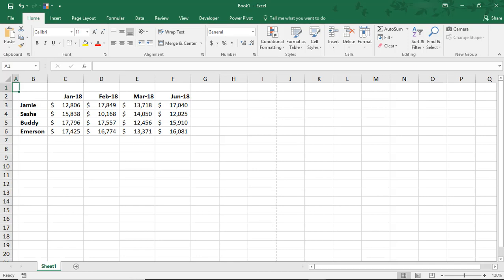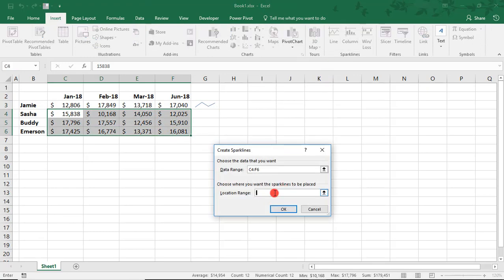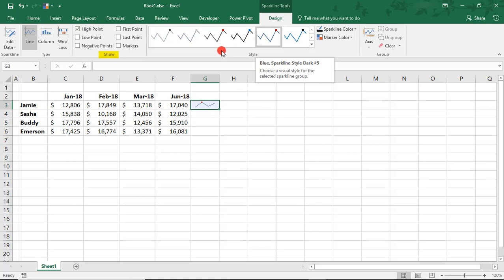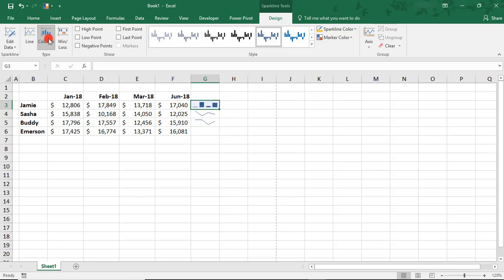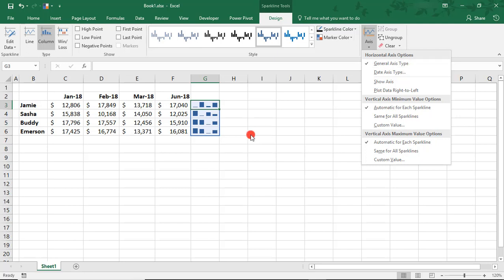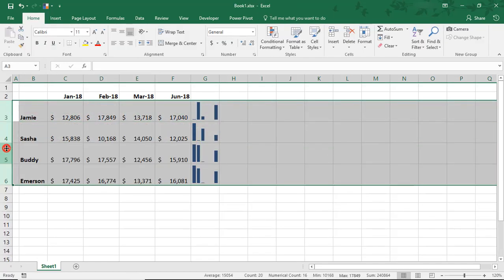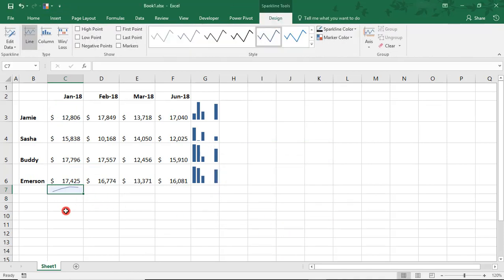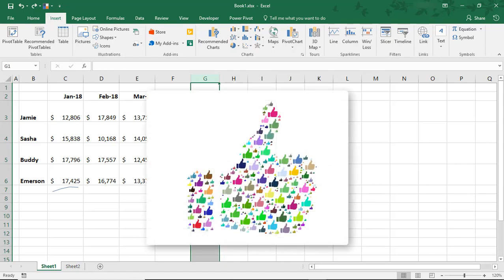How to Use Sparklines in Excel - Tutorial 📊📈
Excel tutorial on how to use Sparklines in Excel. These mini charts can help spreadsheets look more professional by adding a quick visual to data. Take a look as we go over what a Sparkline chart is and how to use them.

First, what is a Sparkline?
Excel Sparklines are mini charts that show how the data in a row or column is trending.

You have 3 types of Sparklines charts to choose from - Line chart, Column chart or Win/Loss chart.

Spark lines can be added to either rows or columns and formatted with various style accents to fit your report design or color palette.

For more on using charts in Excel, take a look at these other tutorials:

and

Thanks!